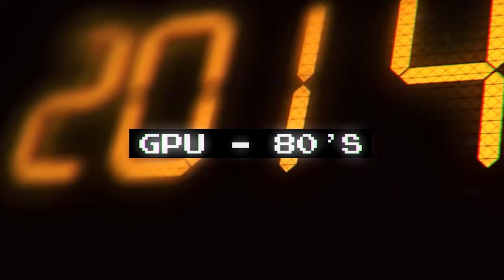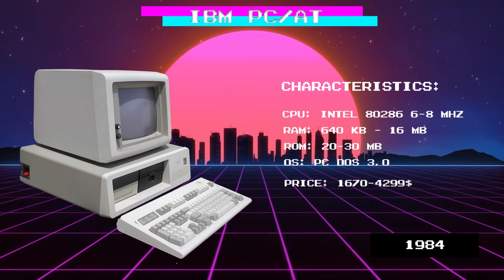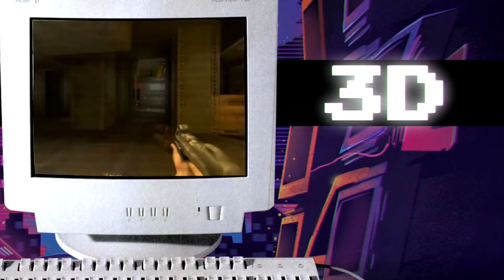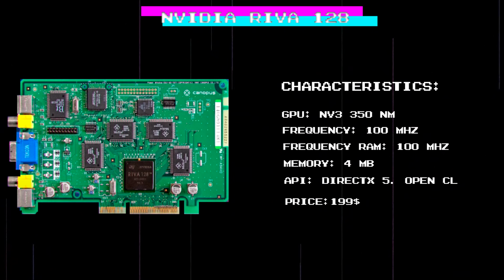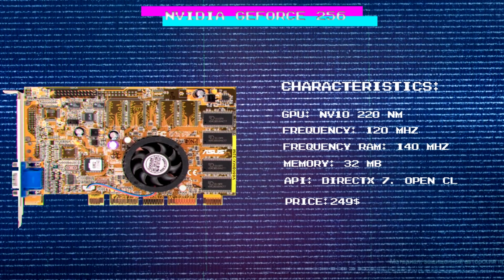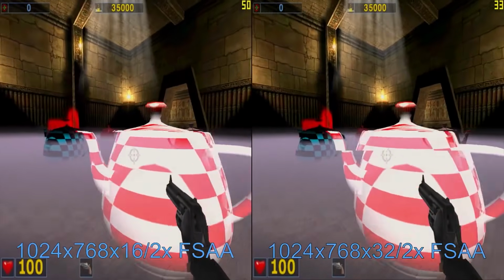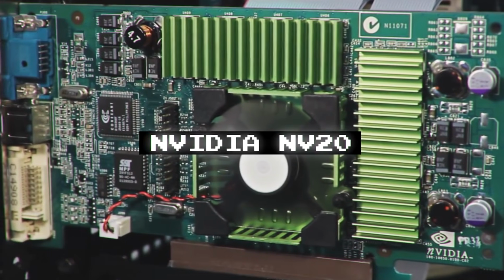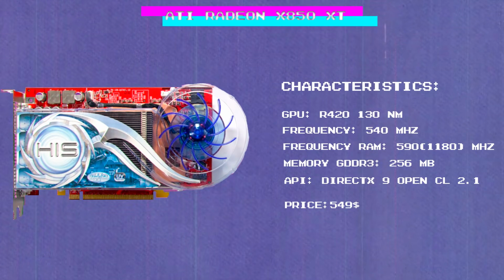History of GPU 1980 - 2020. History of AMD and NVIDIA. History of Graphics cards. Part 1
Help me make good content. Thanks!

history of graphics cards,
history of graphics in video games,
history of graphics designing,
history of nvidia graphics cards,
history of 3d graphics,
history of amd graphics cards,
history of motion graphics,
history of silicon graphics,
a history of f1 graphics,
a brief history of graphics,
history of radeon graphics cards,
history of ati graphics cards,
history of computer graphics in hindi,
history of 3d graphics in video games,
a history of graphics,
the history of graphics,
the history of graphics cards

 history of graphics
nvidia company overview
evolution of nvidia graphics cards